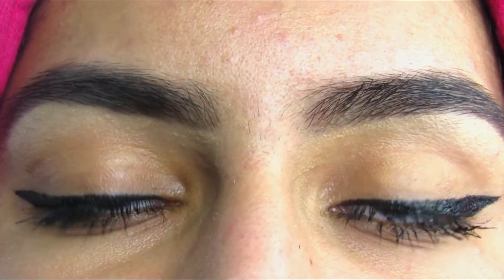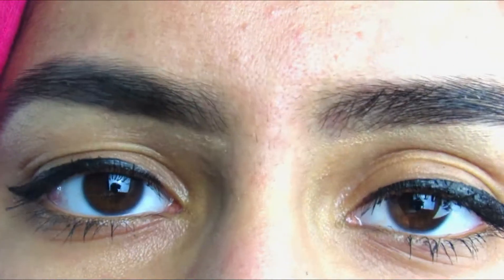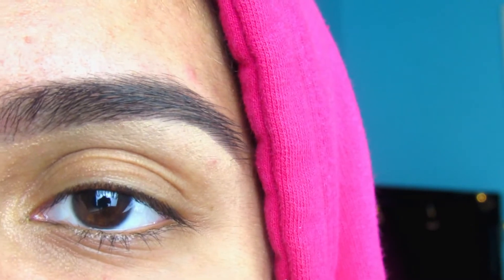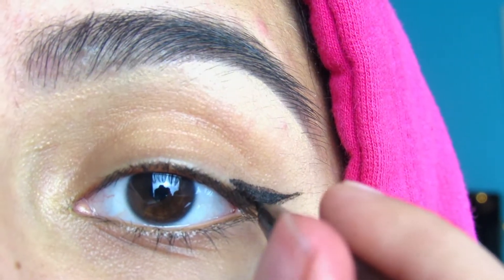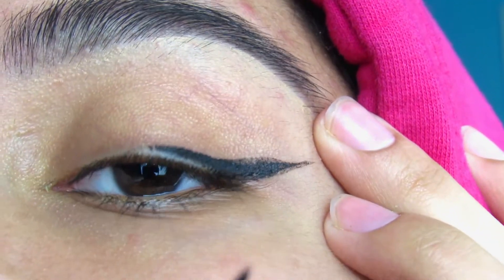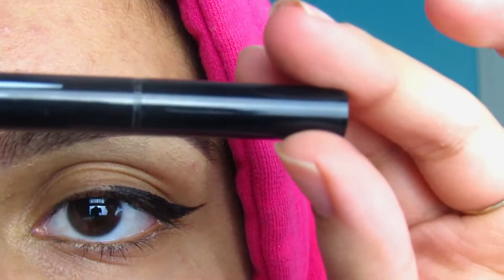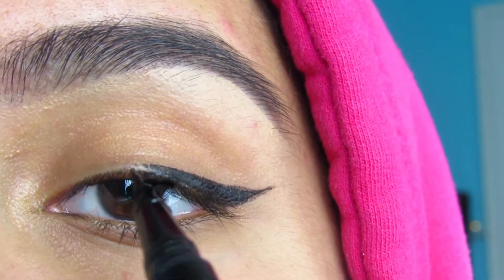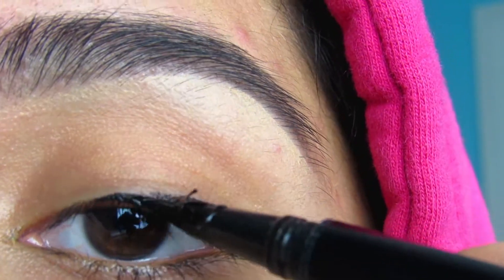How to EASILY do winged Eyeliner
Hey guys what's poppin? So I asked you guys in a recent video if you guys wanted to see how I do my eyeliner and you guys wanted to see it! By that I mean literally one person asked for it Lol so this is for you! I hope you guys picked up a few tips or tricks and that this helped make winged eyeliner easier for you! I hope to see you soon!YOU GUYS ARE AMAZING LITERALLY THANK YOU I LOVE YOU AND CONTINUE TO SLAY REMEMEBER YOU ARE BEAUTIFUL AND NOBODY CAN CHANGE THAT NO MATTER WHATTTT! ILY Thank you guys so much for all your support it honestly means more than nutella to me. For realz I promise so you know it means alot! FAQ: How old are you? I am 17. What do you use to edit? I use Wondershare filmora and editing hacks and stuff from Gabrielle Marie and Nicolebbbb , IEditingX, SparkleGlimmer22Editings, and JanTube What do you use to film? I use the canon powershot sx520 hs.